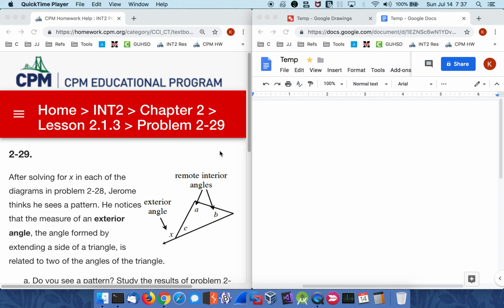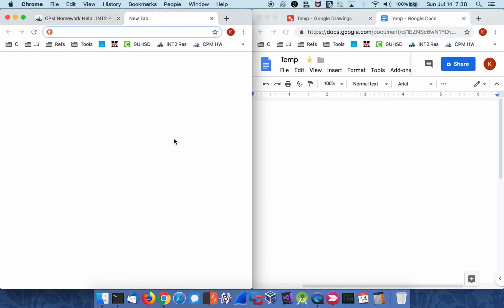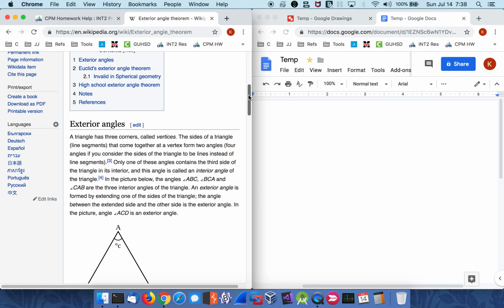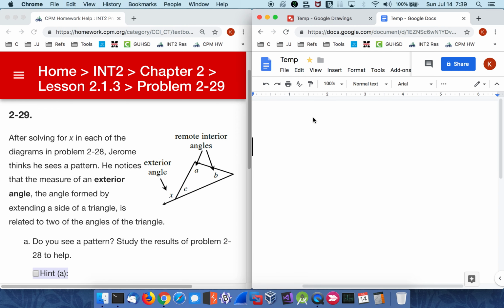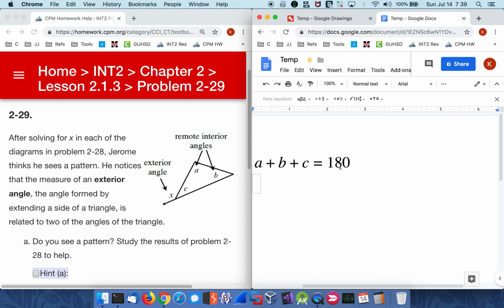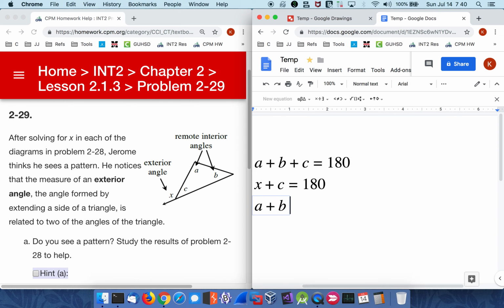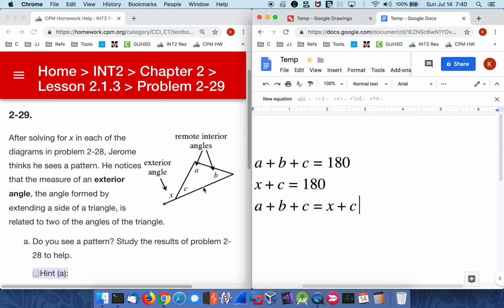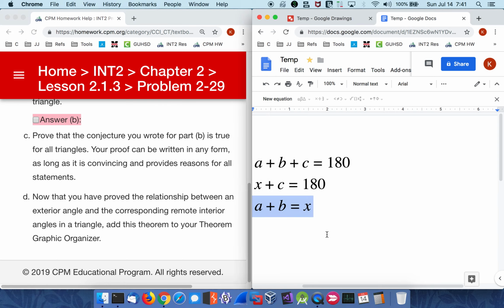Summer Math - Sunday, July 14, 2019 - 1/3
Exterior Angles